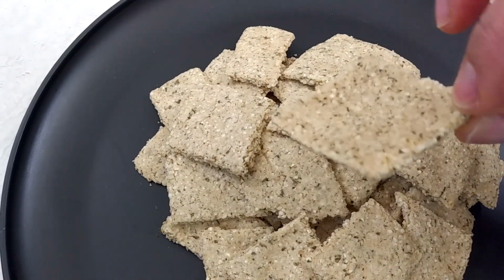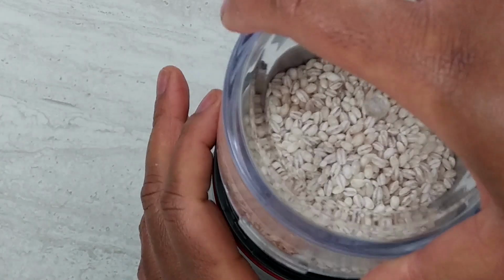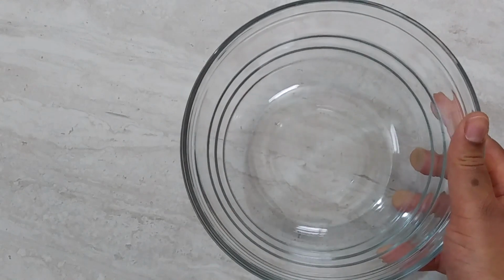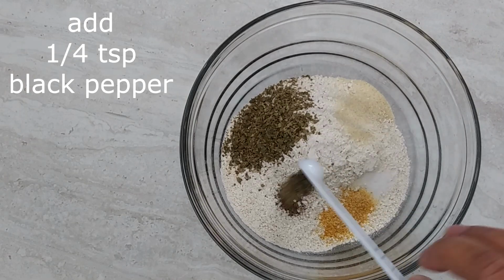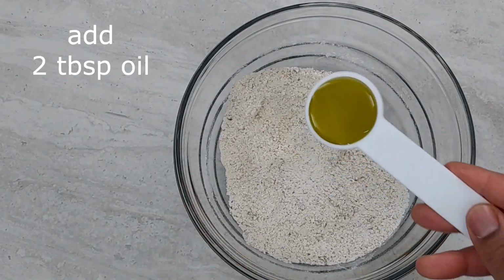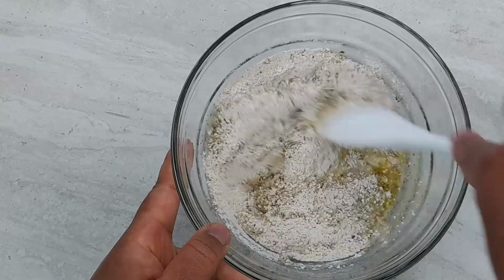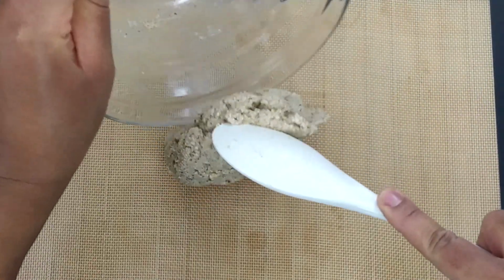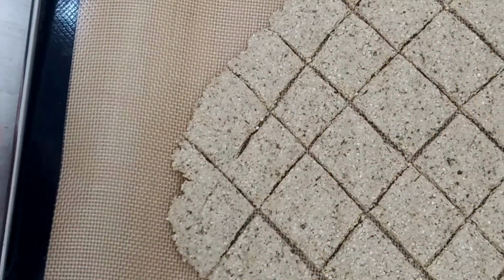Daniel Fast | Daniel Fast Recipes | 14 Day Fast | Day 14- Ranch flavored Chips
Today I will be sharing a Vegan Ranch Flavored Chips recipe made with barley (Vegan/Vegetarian) as well as the Daniel fast verse of the day.

Over the course of 14 days I will be sharing 14 Daniel Fast recipes (Breakfast,Snacks,Lunch/Dinner)

While the Daniel Fast is cleansing your body by omitting certain foods for a limited time, the deeper and true basis of intent is for spiritual connection.

14 Day Daniel Fast